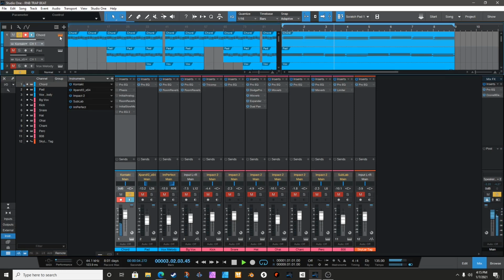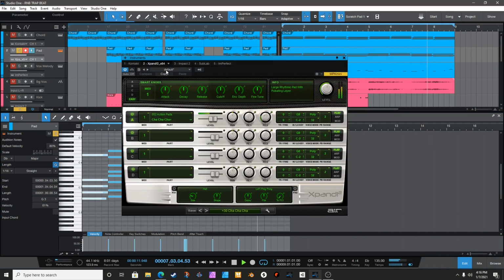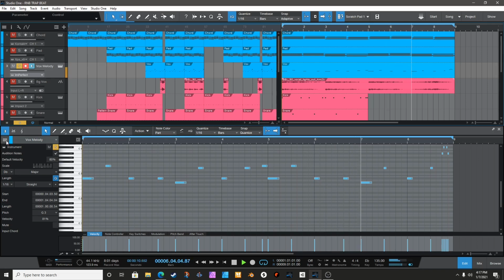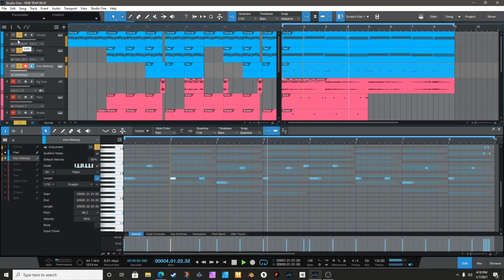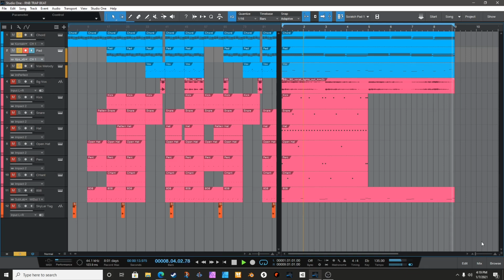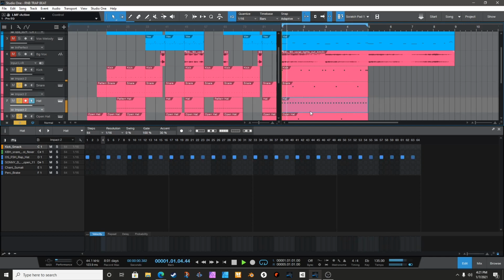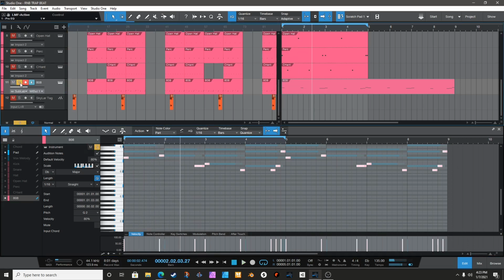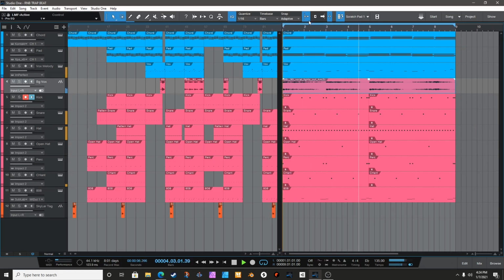Making a Rnb Trap Type Beat in Studio One | Presonus Studio one 5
How I make a rnb/Trap Beat type Beat in Studio one 5.